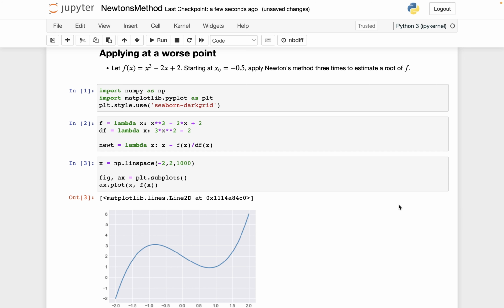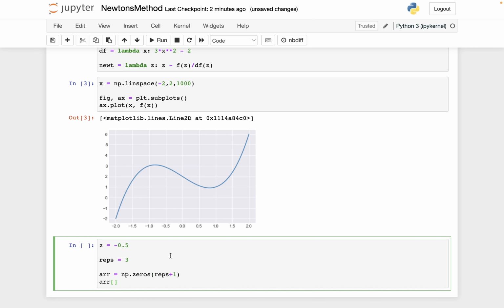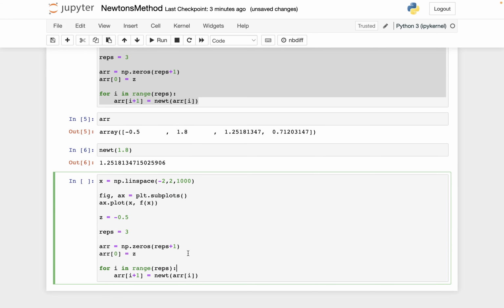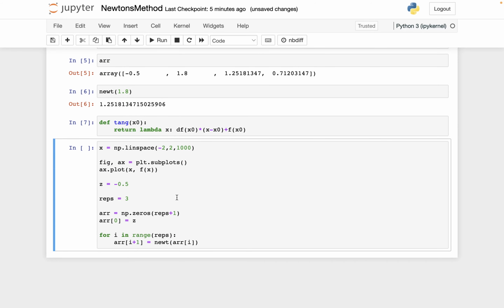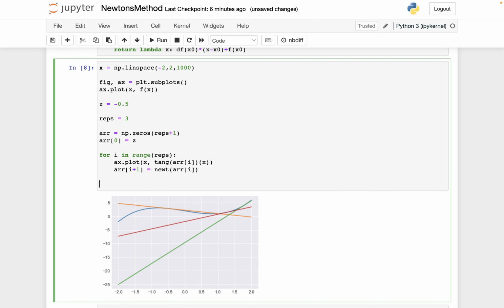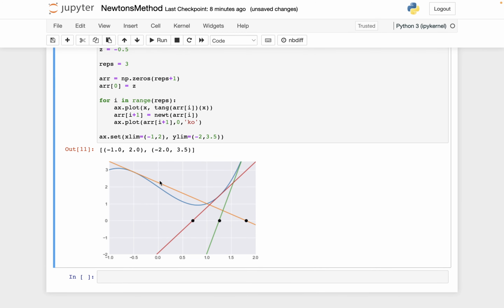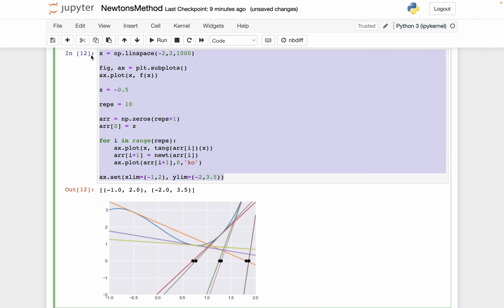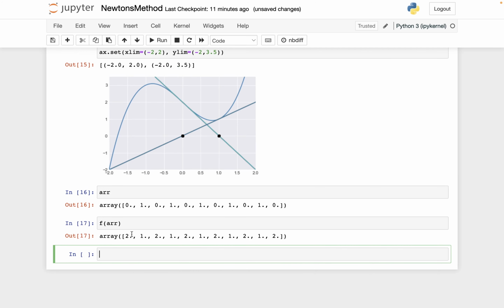Newton's Method 2: Applying at a worse point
00:00 Why worse?
1:00 Setting up and applying Newton’s method
3:17 Plotting the tangent lines
5:53 Zooming in on the plot
7:07 Where tangent lines cross x-axis
9:01 Applying Newton’s method more times
10:01 Starting at zero